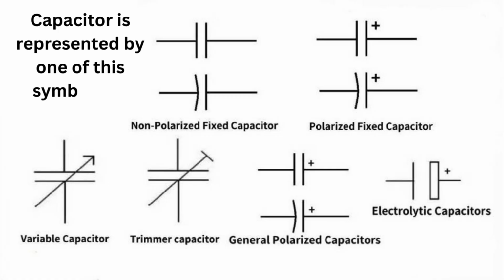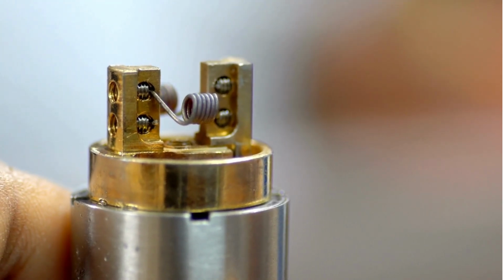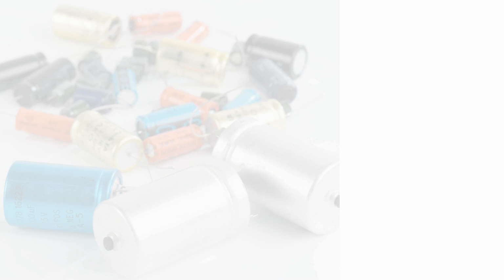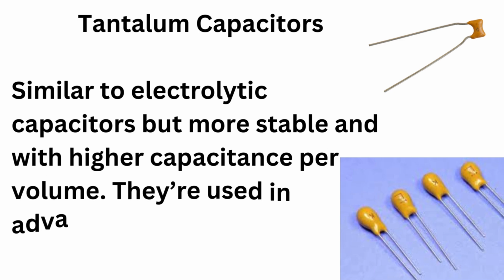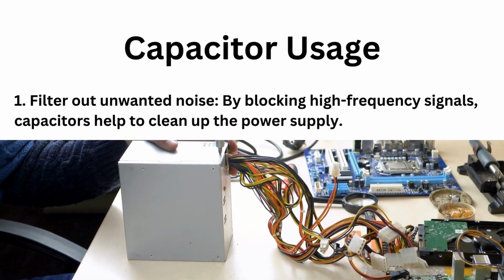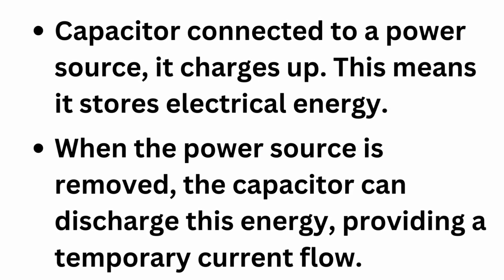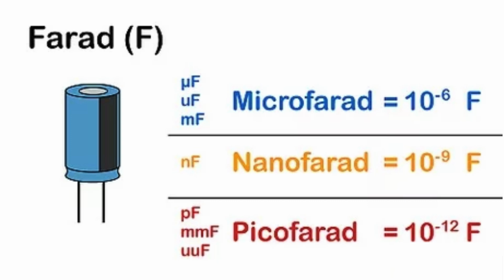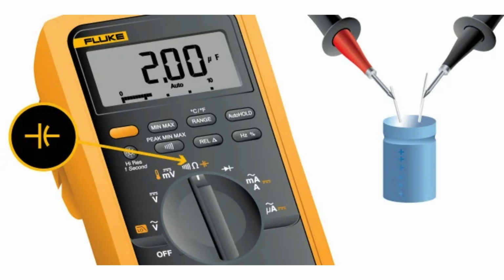Electronic Components Capacitors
Welcome to Club Academia! In this video, we're going to break down some of the fundamental building blocks of every electronic device – the components! From tiny resistors, capacitors, diodes, to powerful microchips, we'll explore how these little guys work together to create the tech we love. Whether you’re an electronics enthusiast or just curious about how things work, you’re in the right place.

This video focuses on capacitor. What exactly is a capacitor? In simple terms, a capacitor is an electronic component that stores and releases electrical energy. Think of it as a small battery, but with some unique characteristics.

A capacitor consists of two conductive plates separated by an insulating material called a dielectric. When you apply voltage across these plates, an electric field builds up and stores energy. When the voltage is removed, the capacitor can release this stored energy back into the circuit.

Also, since schools and colleges aren't exactly teaching us how to build wealth we have an announcement that Club Academia is teaming up with Wealth Talk to bring you the knowledge you need to succeed. Get ready for a financial education like never before!

Learn about stocks, investing, money management, and so much more. Our goal is to empower you to take control of your financial future.

Your journey to wealth starts now and financial literacy is just as important if not even more important than academic literacy which is why we want to give you the tools to start thinking about this as early as possible.

Now, capacitors come in various types, each with its own strengths and applications. Let’s look at some of the most common ones.

1. Ceramic Capacitors:
These are widely used and typically have a small size and low cost. They’re great for filtering and bypassing high-frequency signals.

2. Electrolytic Capacitors:
These are larger and used for applications requiring higher capacitance. They’re often found in power supplies and audio equipment.

3. Tantalum Capacitors:
Similar to electrolytic capacitors but more stable and with higher capacitance per volume. They’re used in advanced electronics like smartphones and laptops.

4. Film Capacitors:
These use a thin plastic film as the dielectric and are known for their reliability and accuracy. They’re often used in audio equipment and high-frequency applications.

Let’s talk about how capacitors are used in electrical circuits. Capacitors can perform various roles, such as smoothing out voltage fluctuations, filtering signals, and coupling or decoupling components.

Capacitors play crucial roles in electronic circuits. They can be used to:

1. Filter out unwanted noise: By blocking high-frequency signals, capacitors help to clean up the power supply.
2. Store energy: Capacitors can store energy temporarily, which is essential in devices like camera flashes or defibrillators.
3. Time circuits: Capacitors, in combination with resistors, can create timing circuits for applications like oscillators and timers.

When a capacitor is connected to a power source, it charges up. This means it stores electrical energy. When the power source is removed, the capacitor can discharge this energy, providing a temporary current flow.

To make things easier, let’s use an analogy. Imagine a capacitor is like a water tank. The two plates are like the tank’s walls, and the dielectric is the material that keeps the water from leaking out. When you fill the tank with water, you’re adding energy. When you need water, you can release it quickly.

In this analogy, the water represents electrical energy. Just as you can fill and empty the tank, a capacitor stores and releases electrical energy. When the circuit needs a burst of energy, the capacitor can provide it quickly, smoothing out power delivery.

To measure capacitance, we use a unit called the Farad (F). However, due to the extremely small capacitance values in most electronic components, we commonly use microfarads (µF), nanofarads (nF), or picofarads (pF).

To measure capacitance, you'll need a multimeter capable of measuring capacitance. Here's how:

1. Set the multimeter to capacitance mode: Look for the capacitance symbol, usually "C" or a capacitor icon.
2. Discharge the capacitor: Always discharge the capacitor before measuring to avoid damage to the multimeter.
3. Connect the multimeter probes: Connect the red and black probes to the capacitor's terminals.
4. Read the measurement: The multimeter will display the capacitance value in the appropriate unit (µF, nF, or pF).

So, in summary, capacitors are essential components in electronic circuits. They store electrical energy and release it when needed, and come in various types for different applications. Whether it’s filtering signals or stabilizing power supplies, capacitors play a vital role in keeping our devices running smoothly.